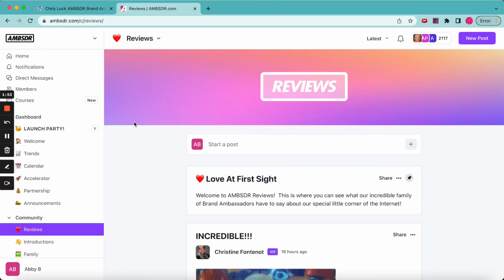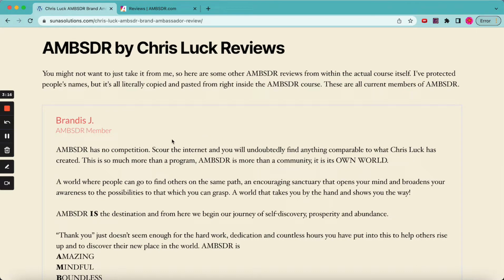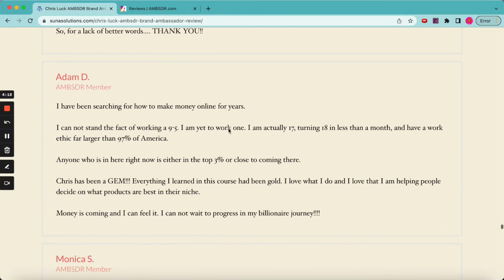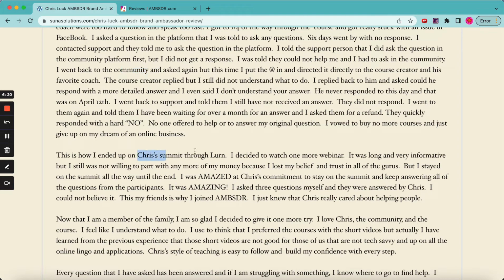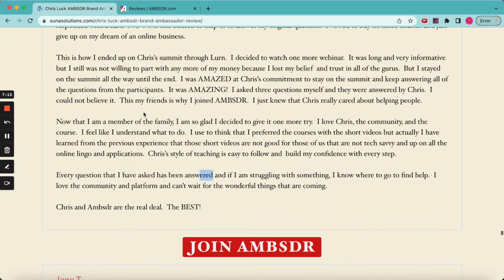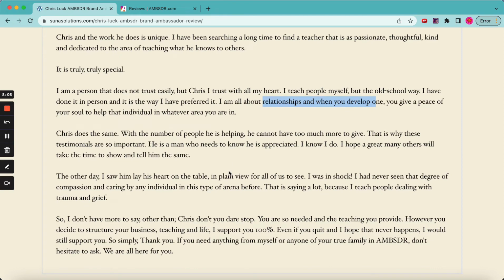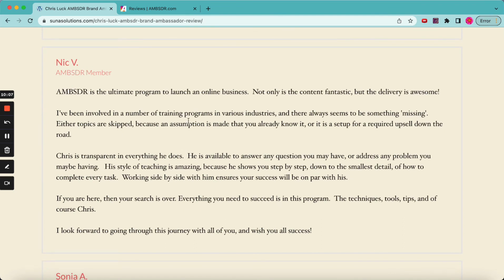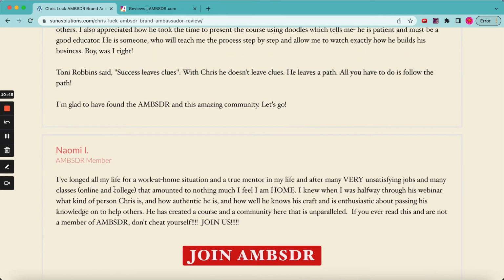Chris Luck AMBSDR Brand Ambassador | AMBSDR Reviews | Reviews and Bonuses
Join with the link above and get crucial software for FREE  (on top of all the other Chris Luck AMBSDR bonuses for free, too!)!

With these special bonuses, you get your first month four different softwares for FREE! And, I will also be your Accountability Partner! This will put you over the top and guarantee success. :) Click the link above to join.

Workshop with Chris -

You can also use the same link to watch the workshop with Chris where he goes over everything and explains it all in detail!

👀 AND  - Be sure to check out our article that has ALL the information you need - all the text and videos!

If you're thinking about buying AMBSDR by Chris Luck, watch this video to see my Chris Luck AMBSDR brand ambassador review.  I go through all the details and more in this video and the other videos (see them listed below).

If you join AMBSDR, you won't regret it. See you in there! :)